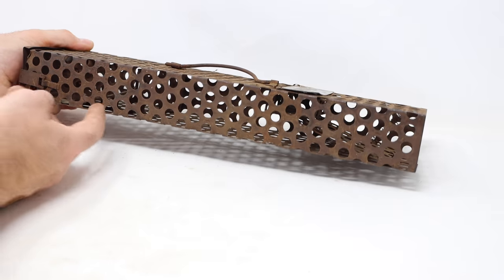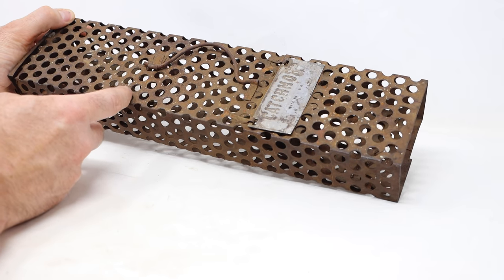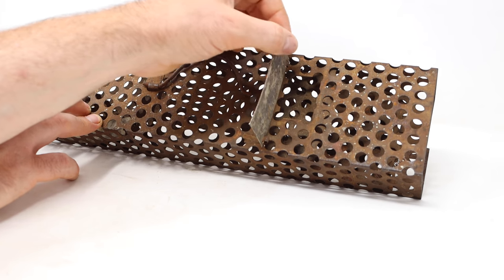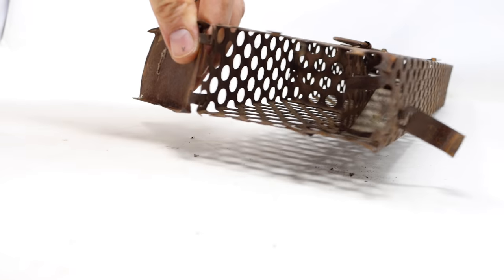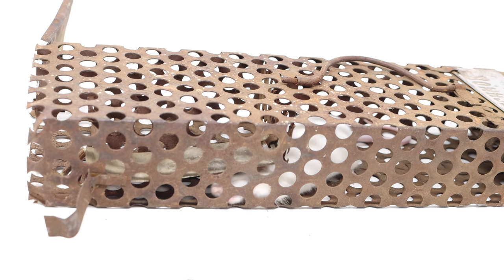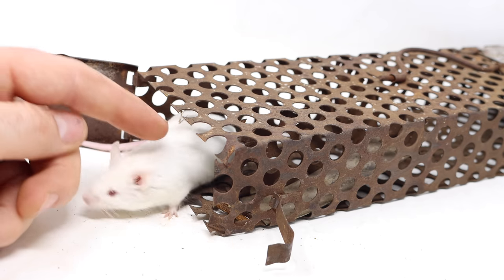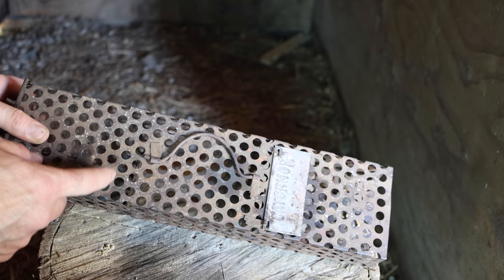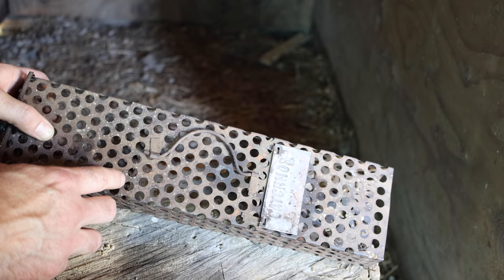Does This $300 Rare Antique Mousetrap Catch Mice? CATCHMORE From 1928 - Mousetrap Monday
In this video we test out a rare and valuable mouse trap from 1928 called the Catchmore.